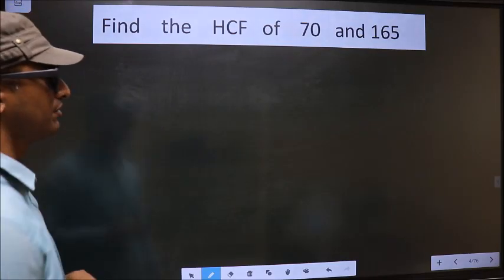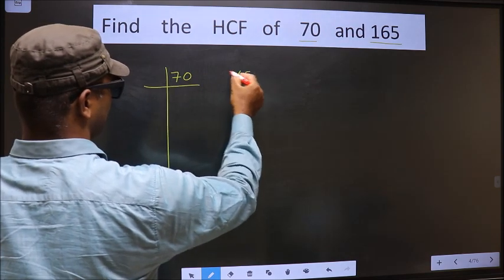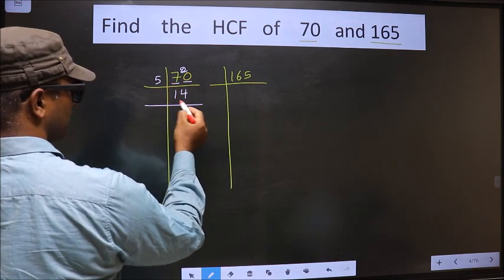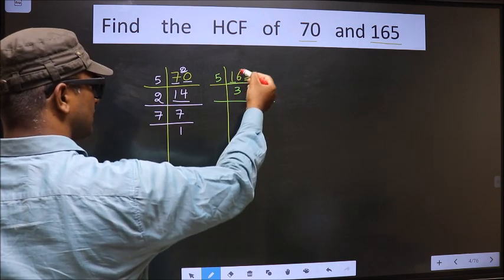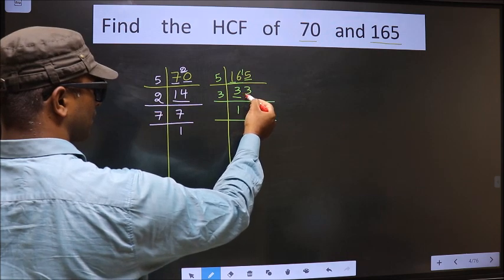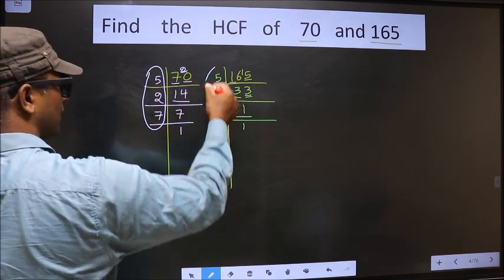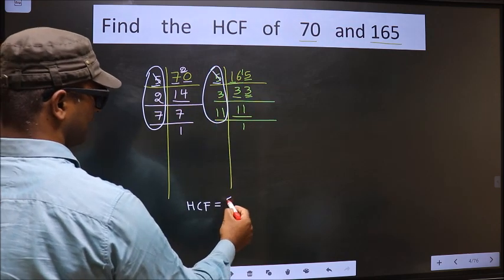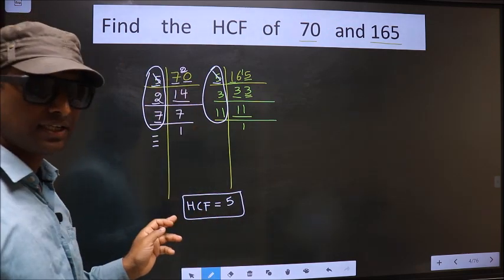HCF of 70 and 165